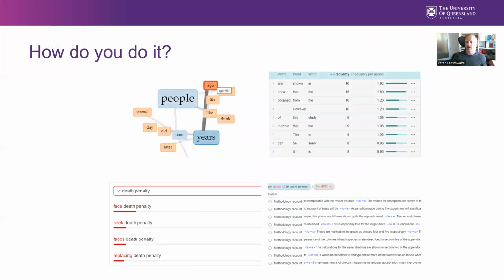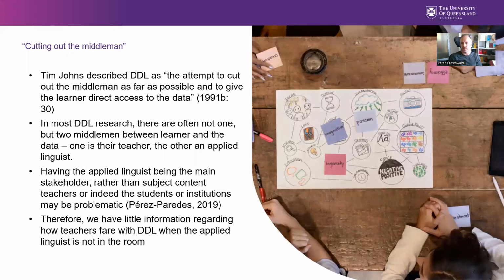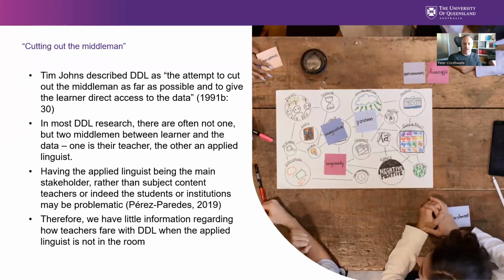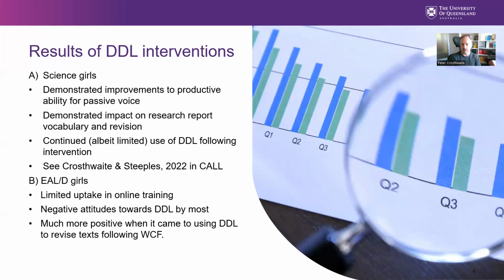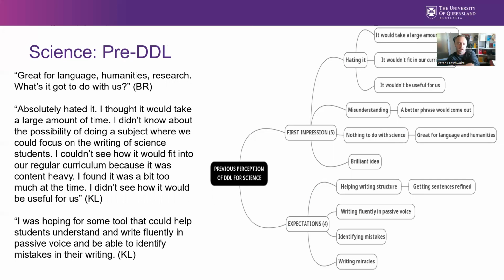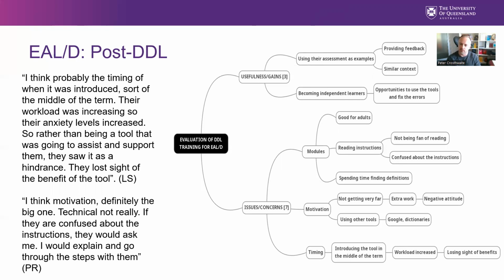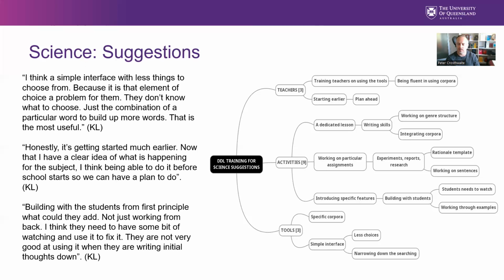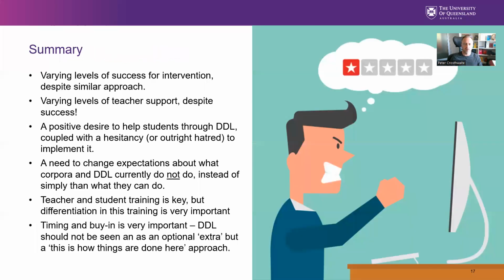EUROCALL2022: Teachers' experiences doing DDL without an applied linguist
My presentation for EUROCALL2022, titled "Cutting out the middleman": Teachers' experiences doing DDL without an applied linguist.  Presented August 2022, featuring insights from the teachers at Ipswich Girls' Grammar School, QLD.  Can't wait to follow up these findings!